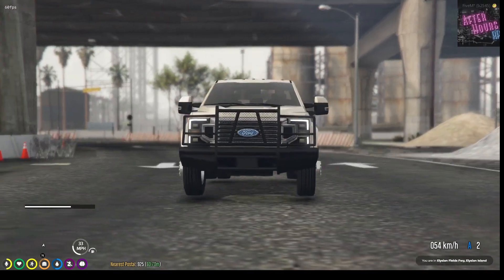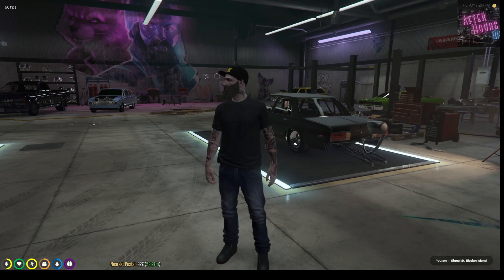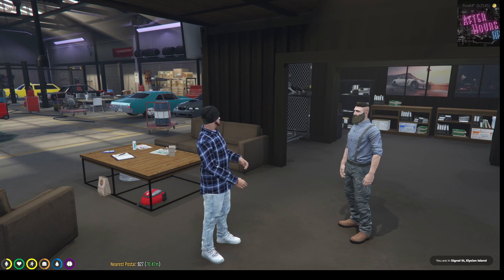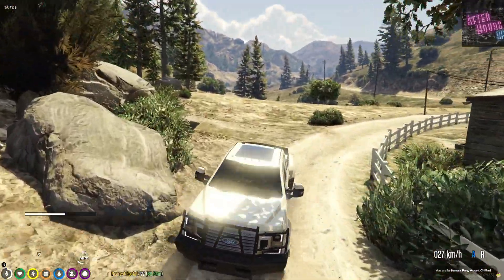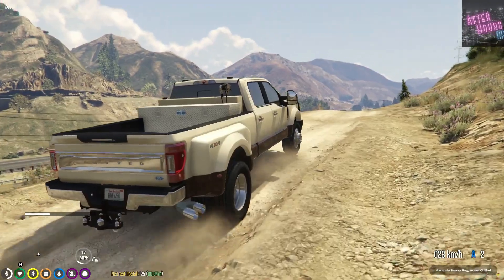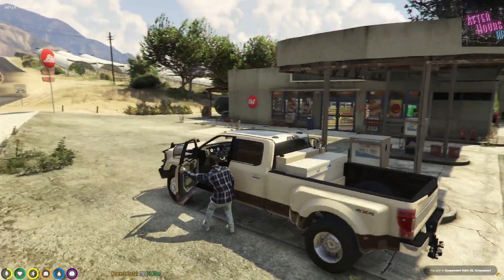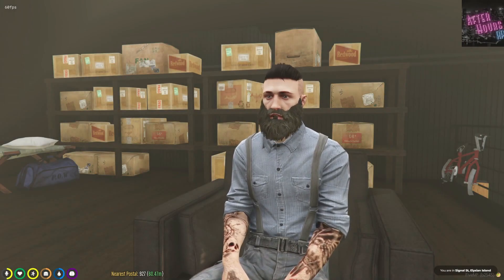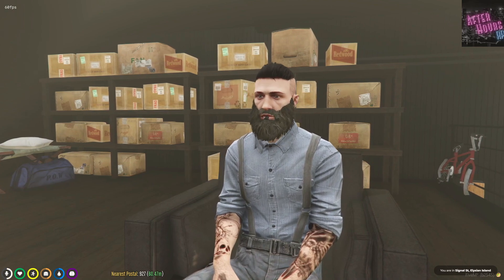Prybar Salvage Ep. 7 part 2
Nate and Hall find a new hotrod on craigslist, clean up the airfield, and get ready for the cancer benefit.

Wondershare FIlmora
Renderforest.com